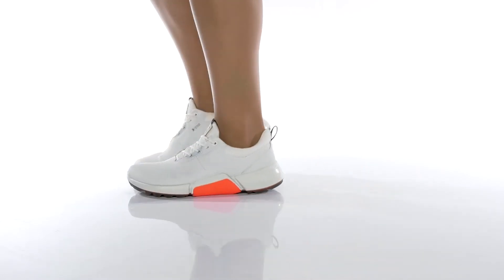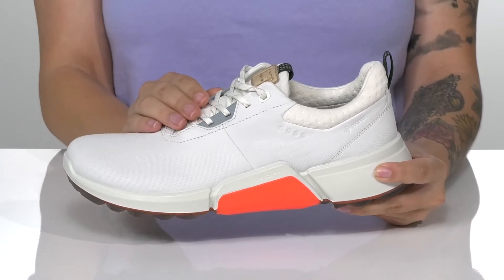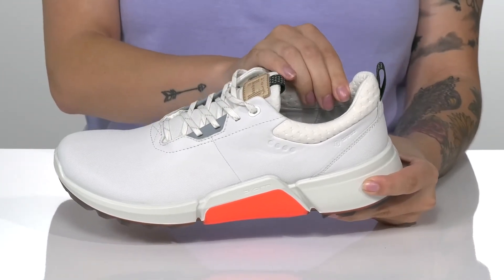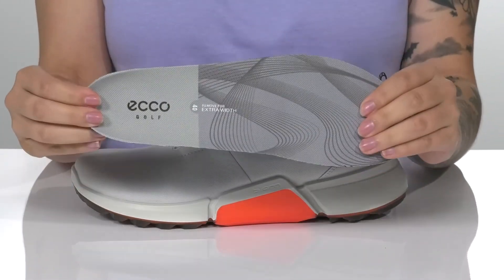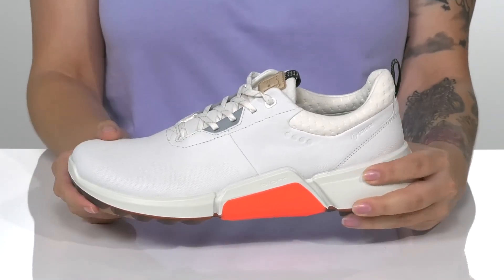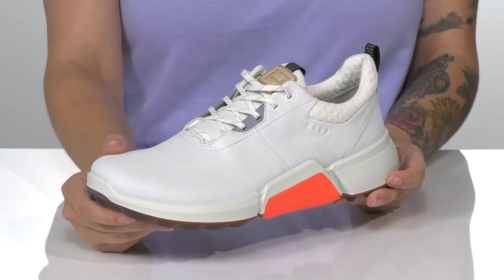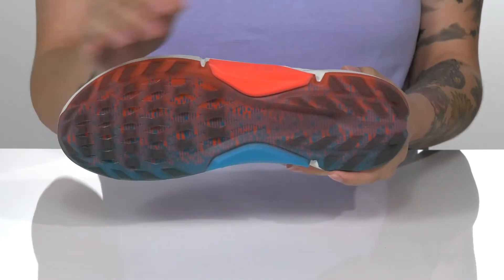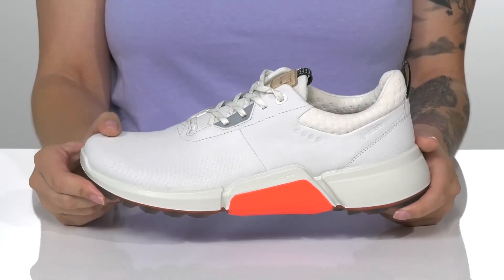ECCO Golf Biom Hybrid 4 GORE-TEX® SKU: 9469672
Step up your game with the premium performance and sleek profile of the ECCO&reg; Golf Biom Hybrid 4 GORE-TEX&reg; golf shoes.
ECCO golf shoes with high-performance and breathable perforated leather uppers in a low-profile silhouette.
GORE-TEX&reg; Waterproof technology ensures you get the best water protection available.
Plush tongue and collar for added comfort.
Adjustable lace-up closure for a secure fit.
Technical Insole System - a new, ultra-premium insole with silicon printing helps prevent unwanted foot movement during the swing.
Anatomical last shape developed by scanning the feet of 2,500 athletes to provide ideal levels of support.
BIOM technology promotes natural foot position, provides full-length foot support, and ensured unrivaled comfort.
ECCO TRI-FI-GRIP&reg; outsole specializes in providing stability, durability, and rotational support.
Imported.